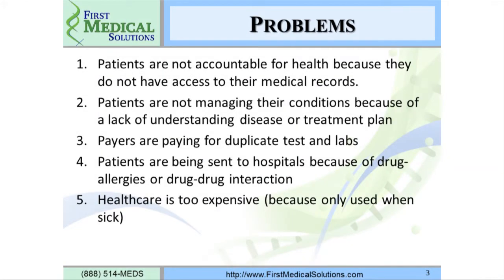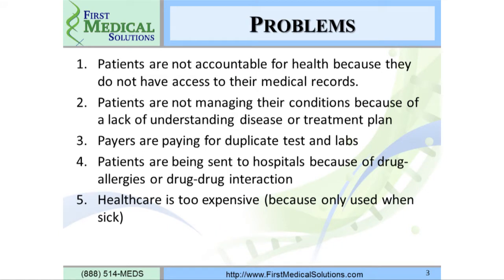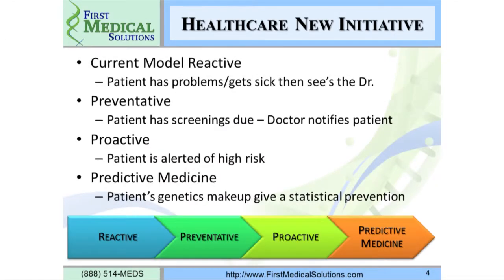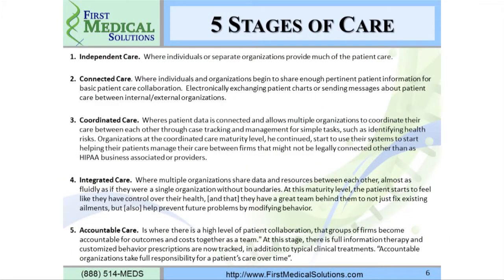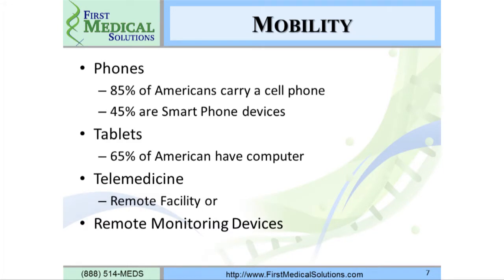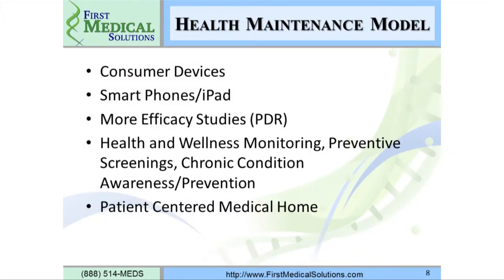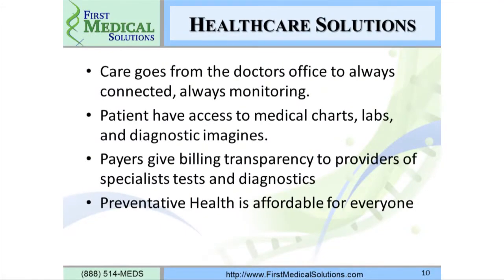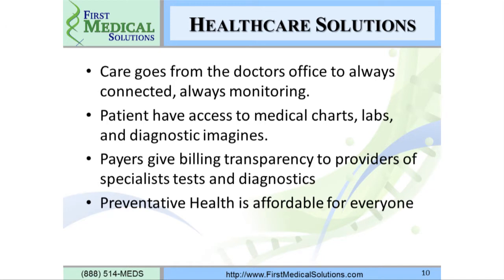HealthIT Health Information Technology on the Mobility Forefront - Denis Salins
With technology's ability to catapult innovation into lighting speed, the need to interoperate and communicated is even more in demand. The ability to put the care for patients responsibilities back into the patients hands with the communication transparency back to their medical physicians. Mobility is the forefront equalizer of direct interaction with patients and all those involved with their health. Health Information Technology allows for the patient's medical chart to be securely accessible at all times. First Medical Solutions' innovative approach to this challenge allows it to be the forefront of Health Information Technology and their mobility delivery system.